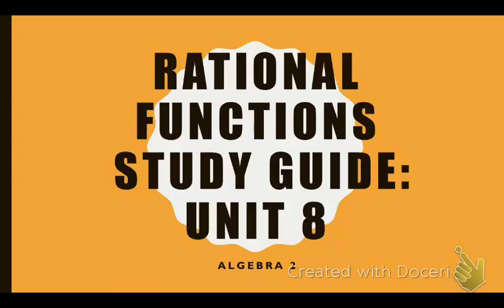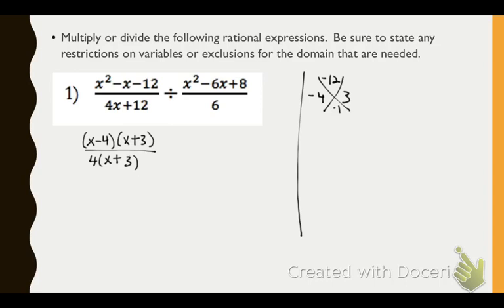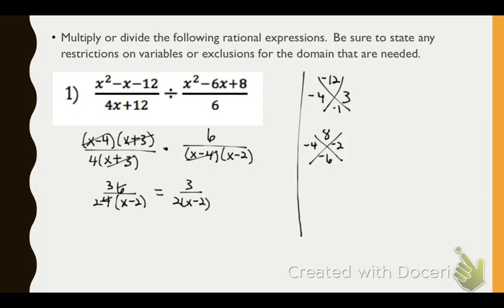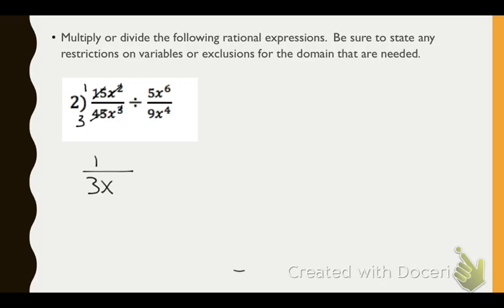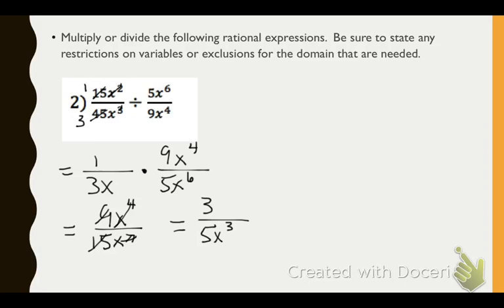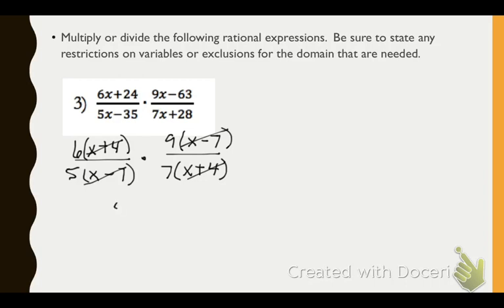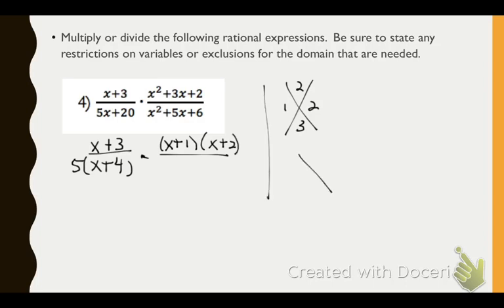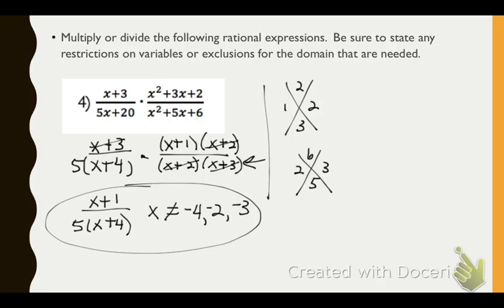ALG 2 U8 Study Guide C.39-41 #1-4